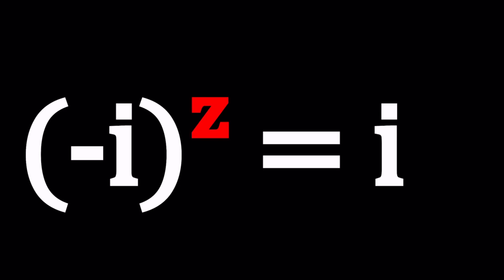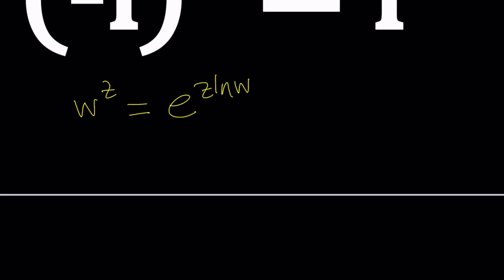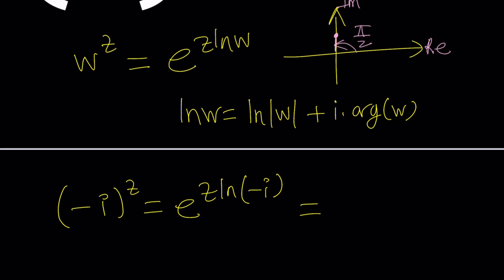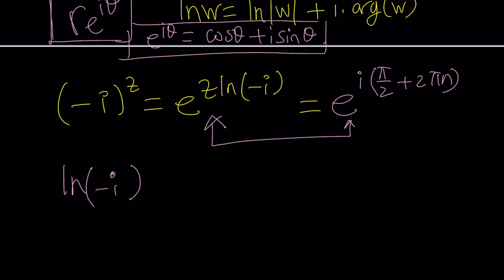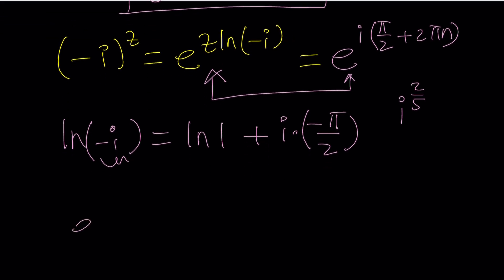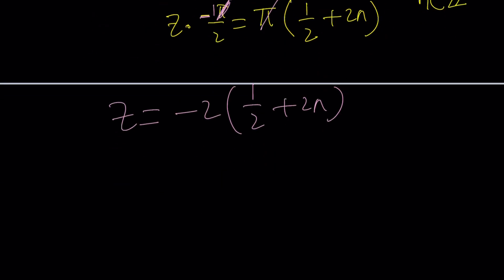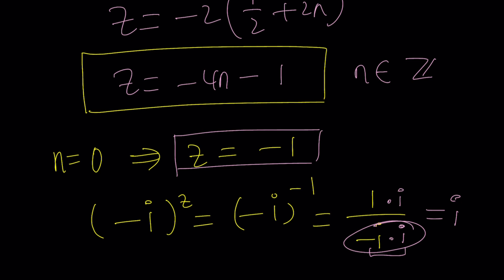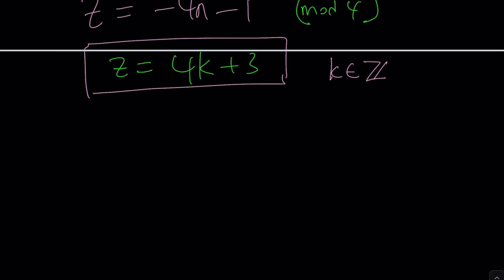Another Exponent That Negates | Problem 403